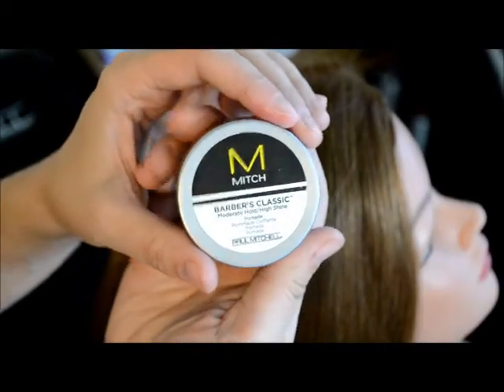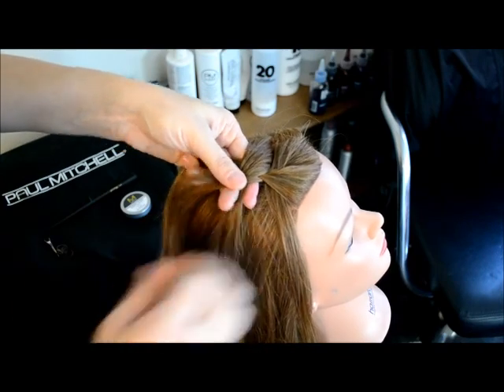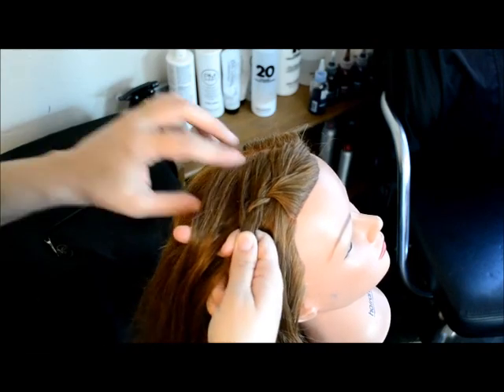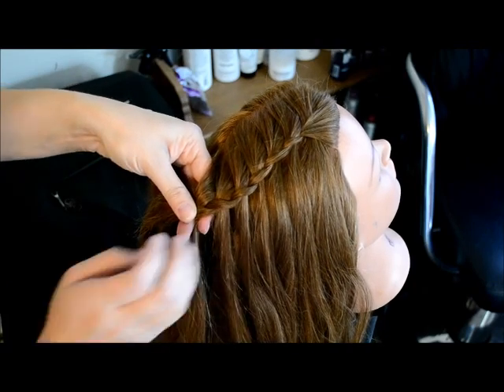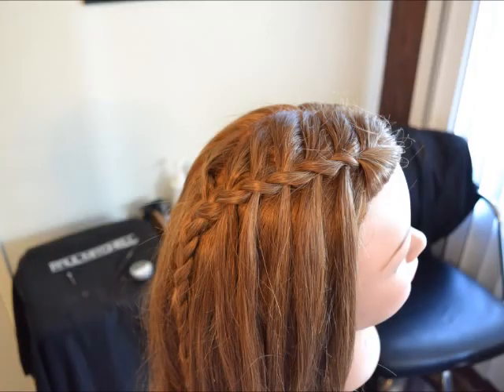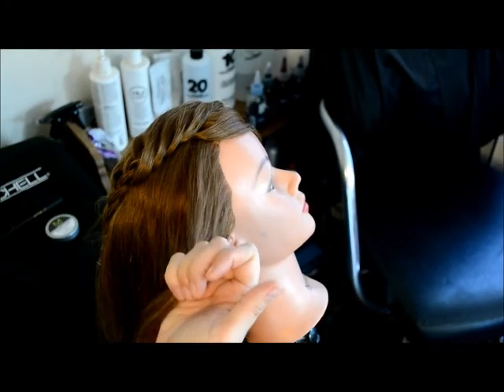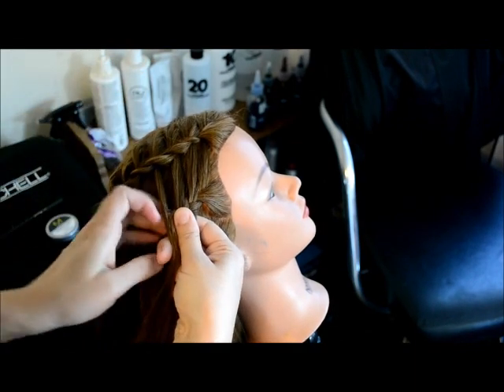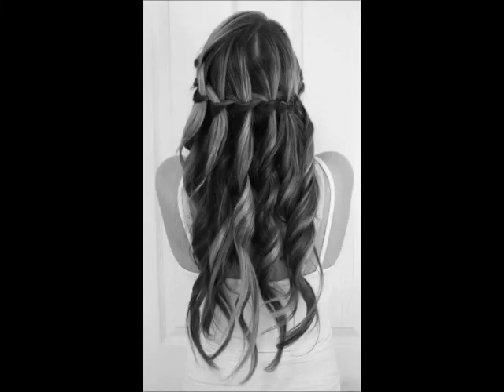How to Create a Waterfall Braid with Bonus Ladder Braid!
This is how to create a waterfall braid using Barber's Classic from the Mitch line. Once you have created your waterfall braid, you can then turn it into a ladder braid.